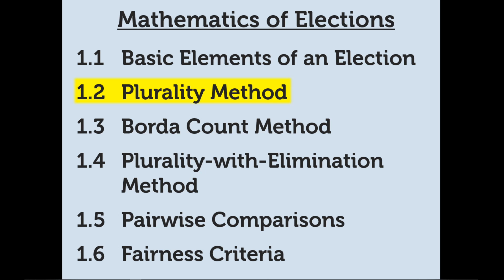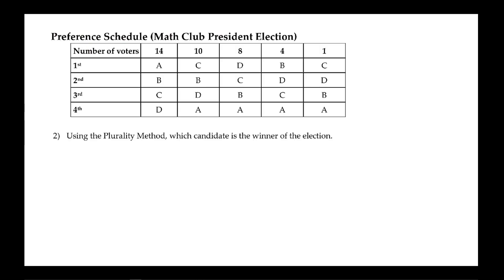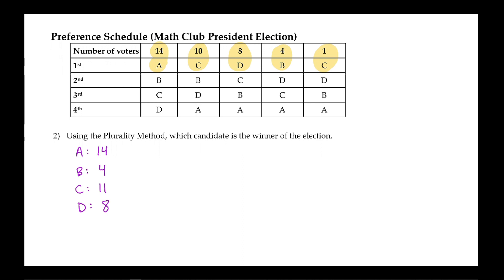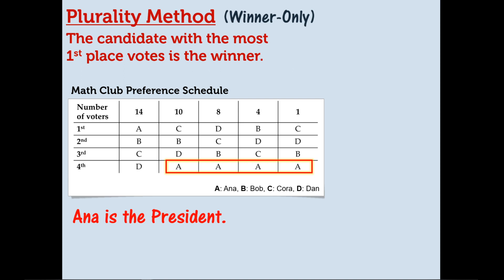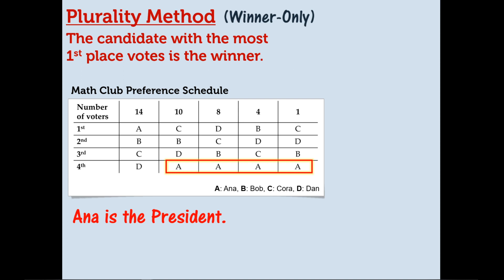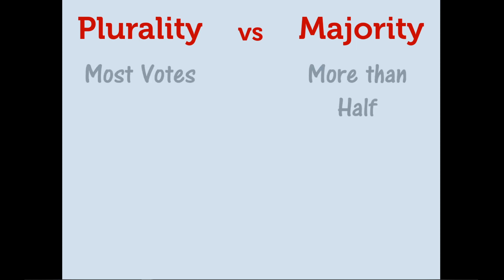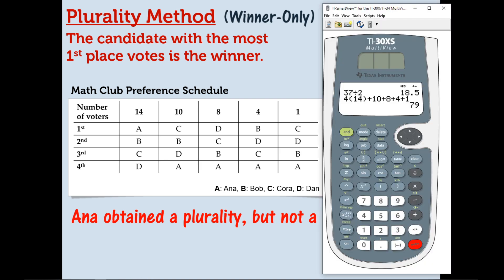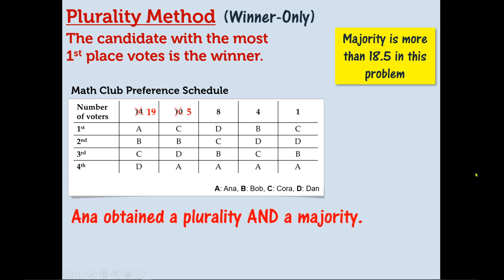Election Math: 1-2 Plurality Method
Plurality Method for an Election